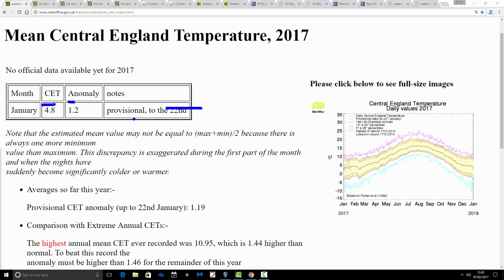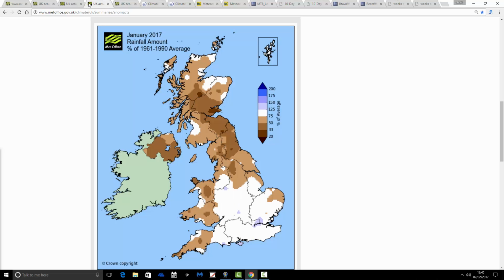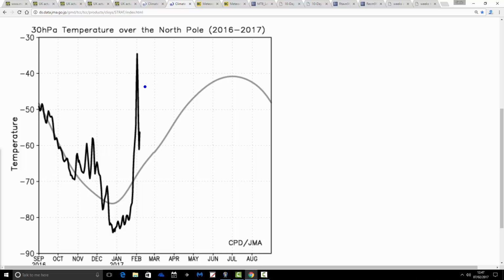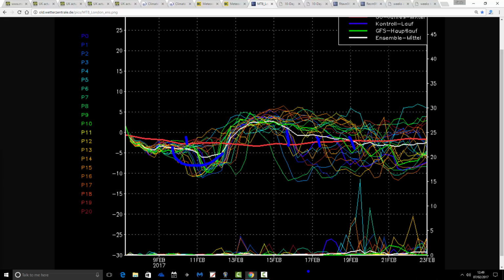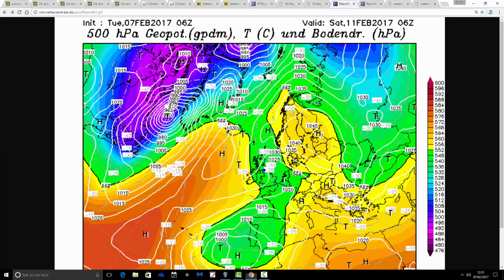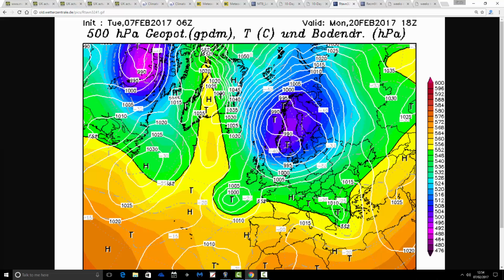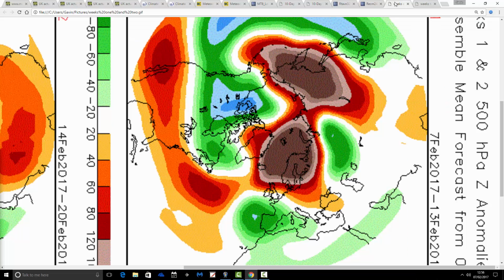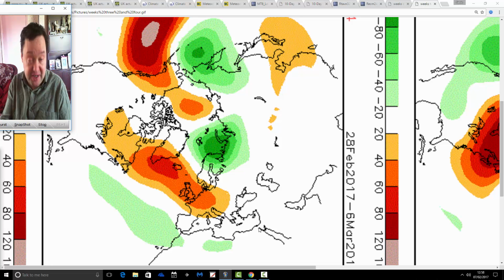Latest On The Cold Weather (07/02/17)